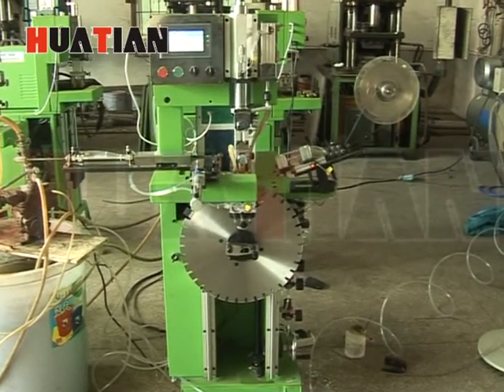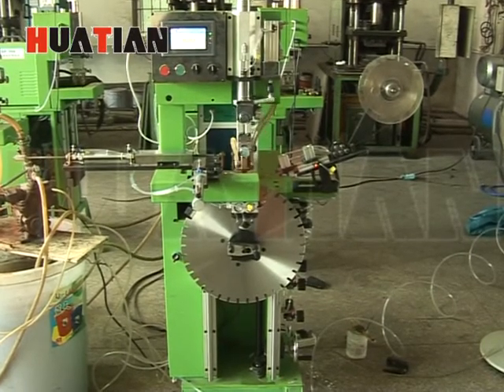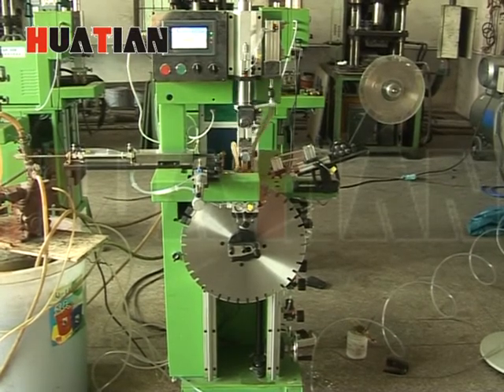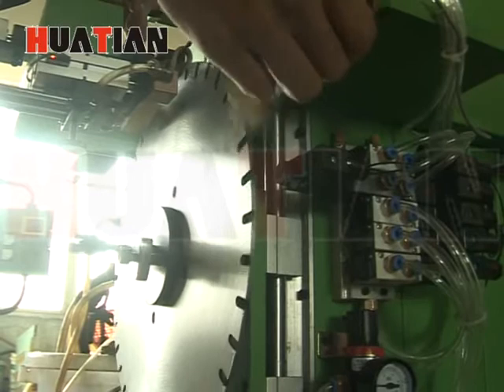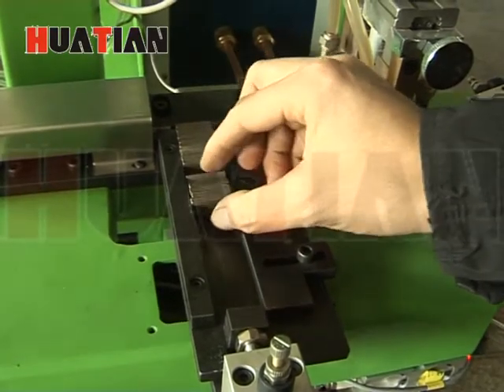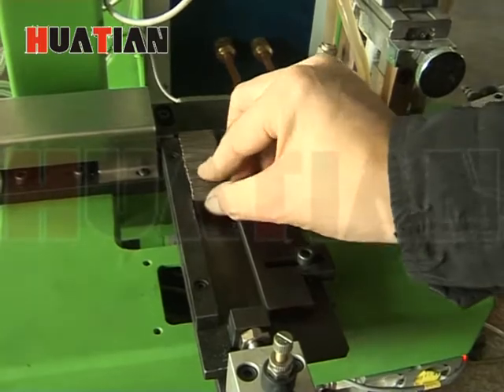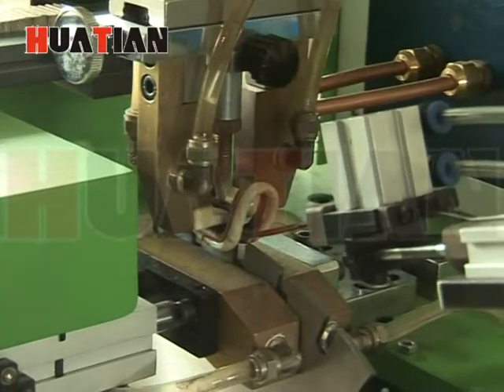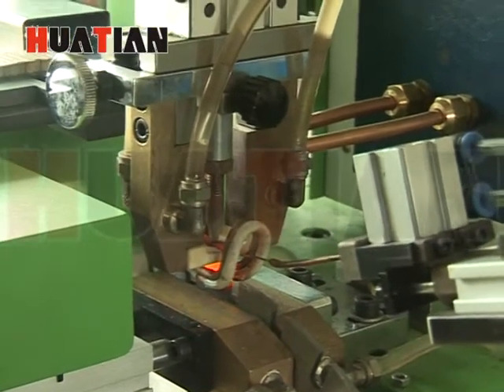HTWJ 80C英文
Automatic saw blade welding machine ＨＴＷＪ－８０Ｃ was developed on the basis of ＨＴＷＪ－８０A. This machine adopt touching screen, controlled by computer programming. It can automatically pick the segment and fix the segment to the welding position, automatically regulate and control the welding and cooling time, automatically finish all welding steps and detect the thickness of the saw blade and move the segment to the center.